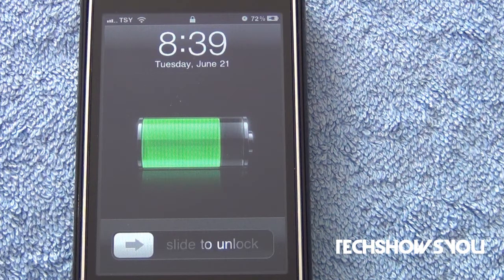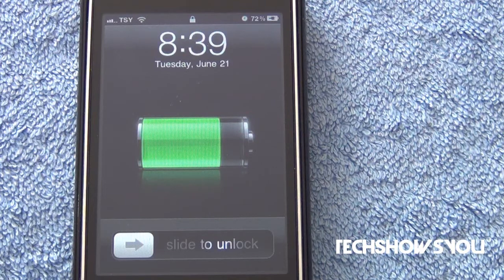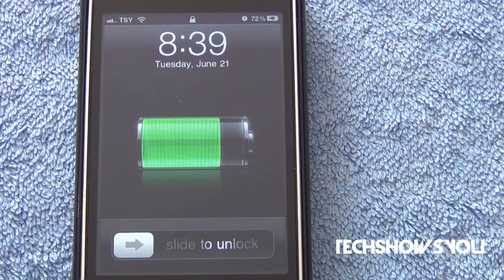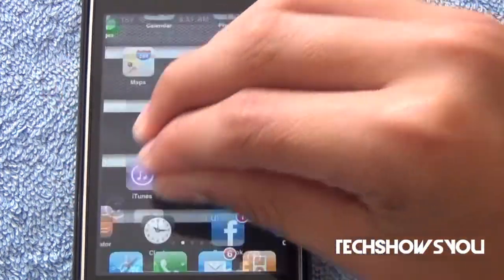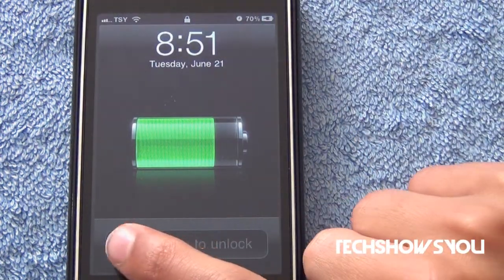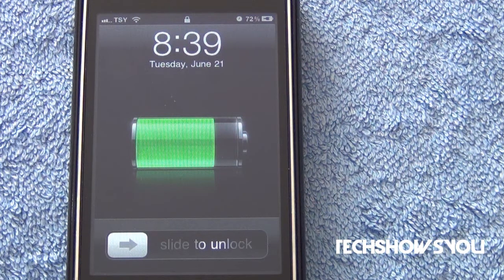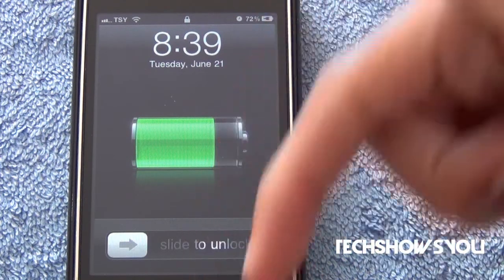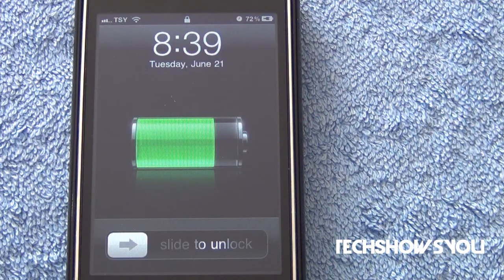Best Cydia Tweak For The iPhone & iPod Touch - ASB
Ok So with this tweak (ASB) (Always Show Battery) you can always have your "Charging Battery" on your Lock Screen!

TAGS: TechShowsYou tweak asb ASB iPhone iphone ipod iPod Touch "ipod touch" "iPod Touch" iPad ipad 3Gs 3GS 3gs 3G 4G iOS5 ios5 ios iOS iOS4 ios4 Best Top Tweaks 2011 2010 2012 cydia jailbreak review battery tysiphonehelp SoldierKnowsBest ipodtouchhelping everythingapplepro jailbreakmovies lockscreen LockScreen Lock Screen charging slide to unlock limera1n redsn0w New NEW greenpois0n FREE GIVEAWAY giveaway big BIG repo hack tricks tech